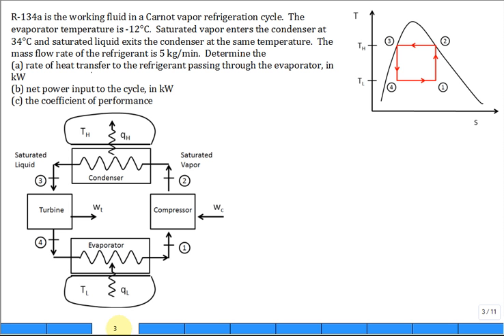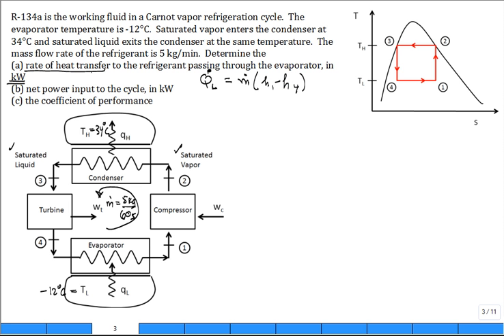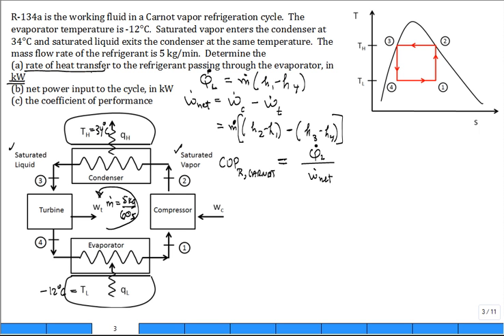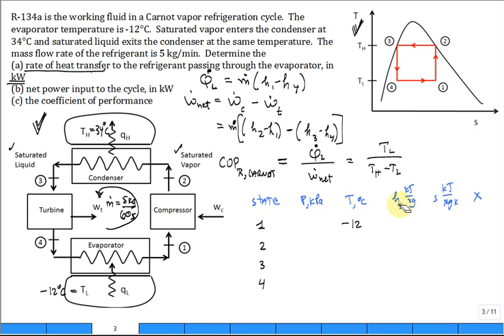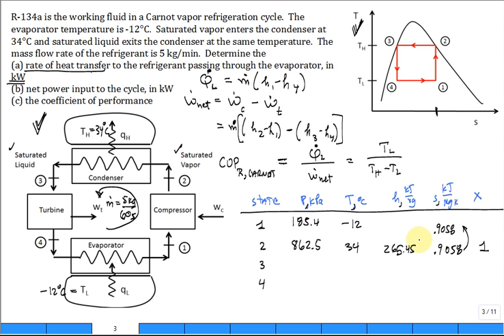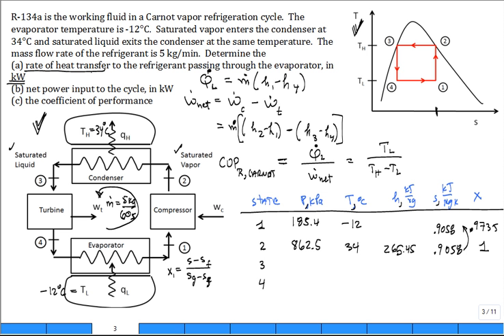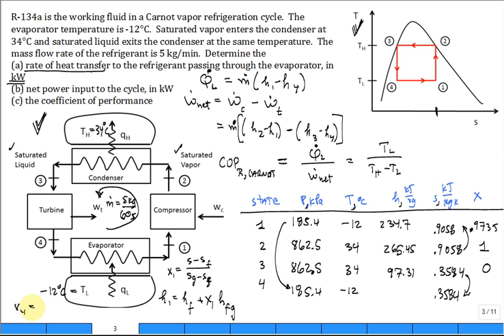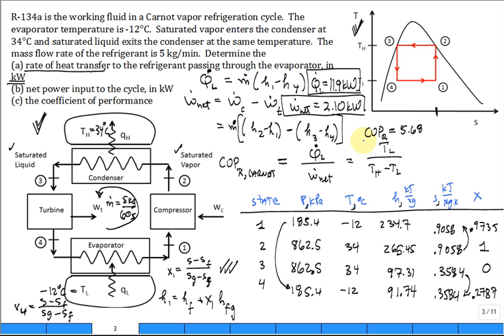Calc Carnot Vapor Compression Refrigeration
Solution Formulation: 0:42
Table of States: 3:05
Solution: 8:44

Analyze Carnot refrigeration cycle, R134a, find QdotL, WdotNet, COP